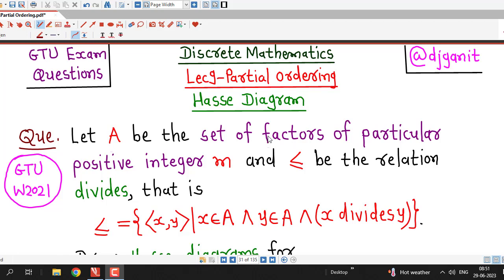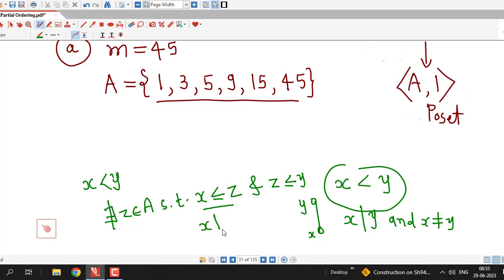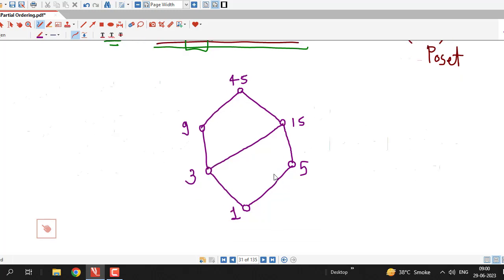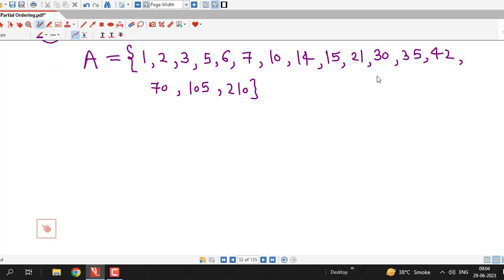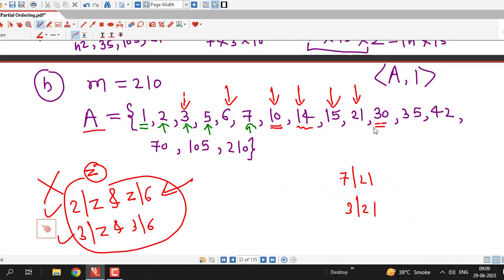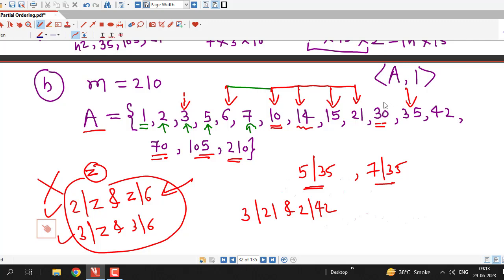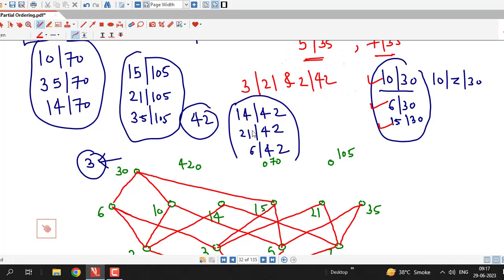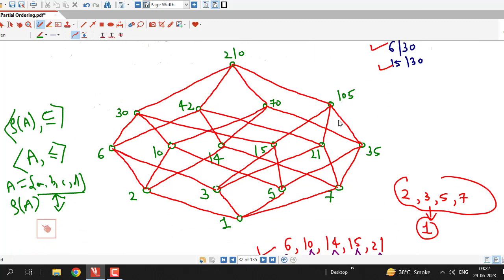Lec9/Partial Ordering/Hasse Diagram/GTU Exam Questions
In this lecture, we discuss one more question on drawing Hasse diagram of a partially ordered set. This question was asked in GTU Winter 2021 exam.